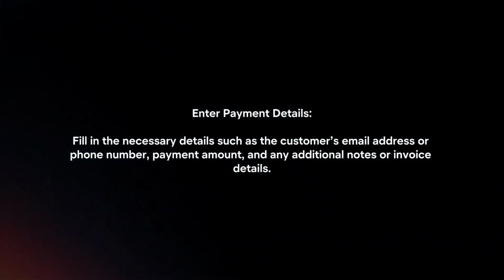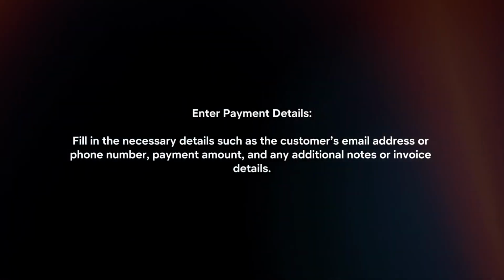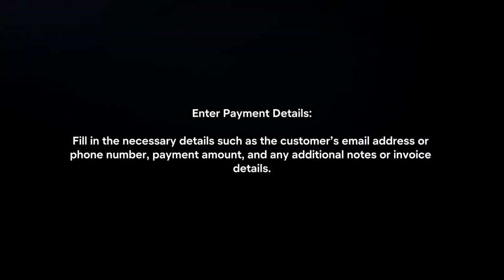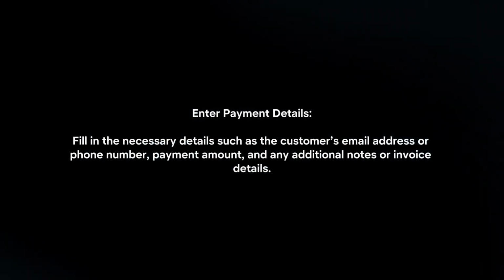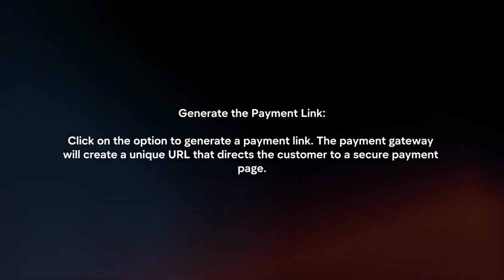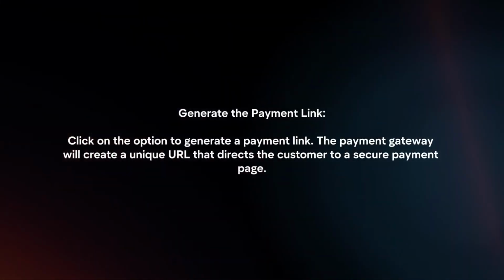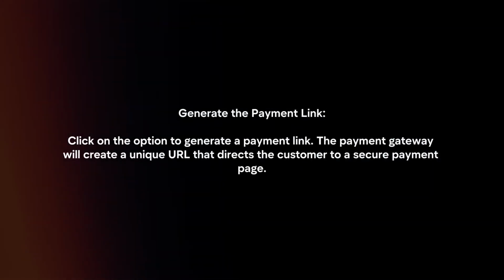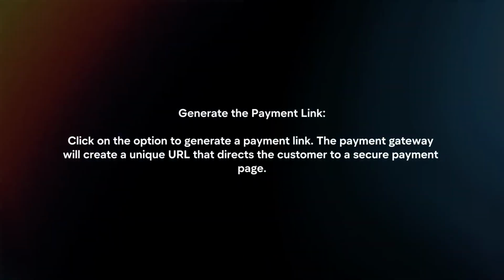How To Send Payment Link To Customer? (2024)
In this video I will explain How You Can Send Payment Link To Customer In 2024.